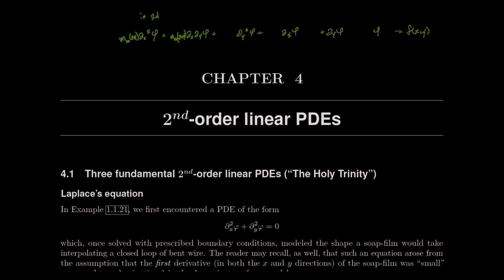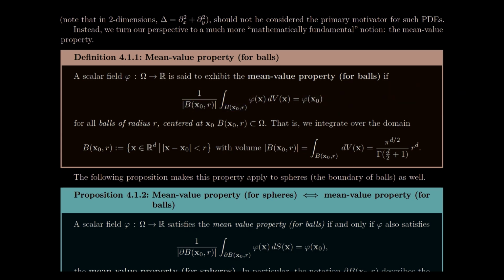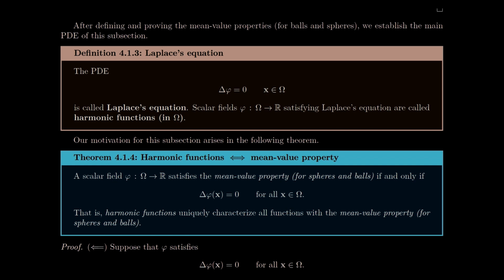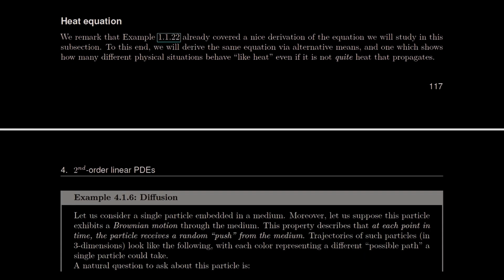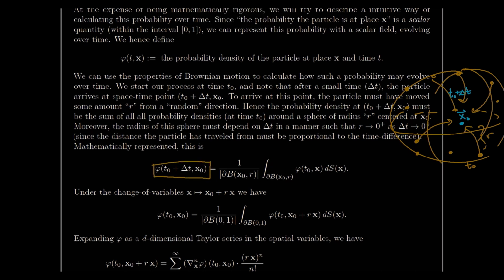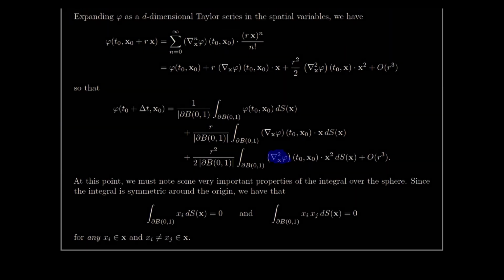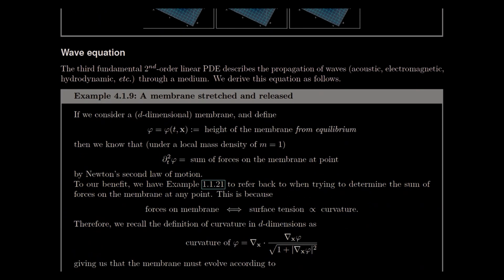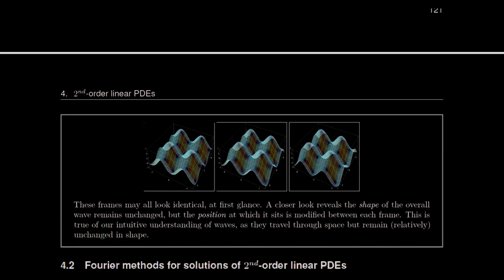Three fundamental 2nd order linear PDEs